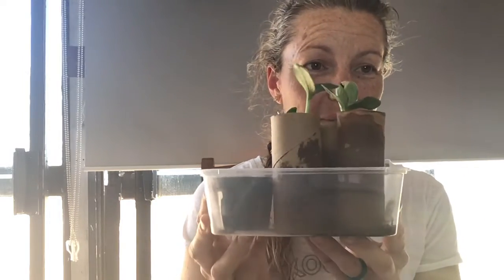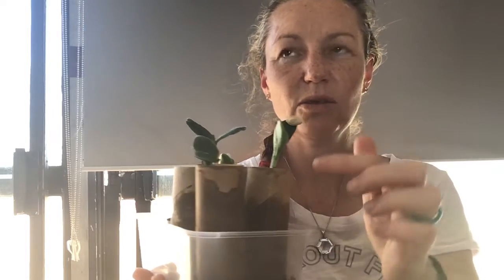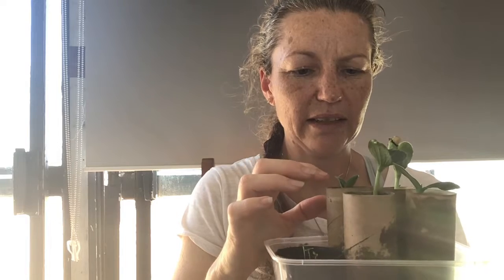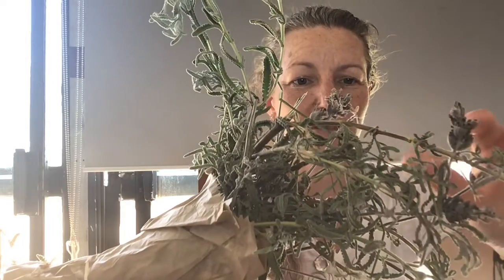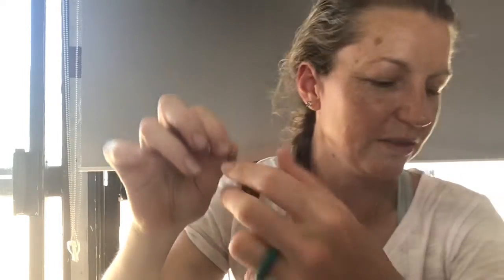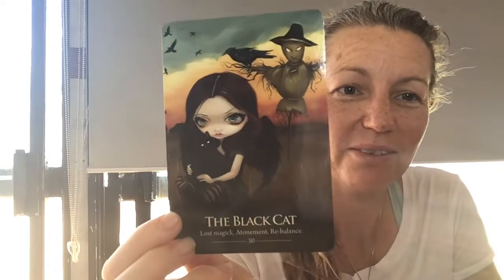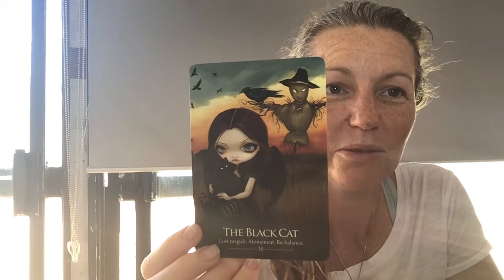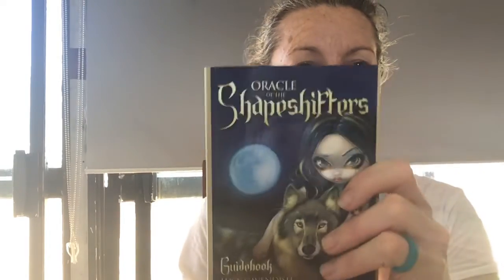Magic or mental Monday! You pick, I’m just sharing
Hey hey!

I wrote a note for myself last night in my diary/notebook which I haven’t done before. Normally my to do lists are plan and long and yeah a huge ass job list really - but my list today was to do a heap of videos and have heaps of fun so that’s what I’ve been doing 😆

I thought I’d share some tips along my windy conversation with you and this includes sprouting seeds, growing food, reading books, working with plants and why I don’t like lavender bushes HA! And of course the creations from rocks - smoky quartz - I’ve been doing plus a card shuffle for the new moon that has just been (because I really miss doing this for those In the witchy vibe crew), It’s a pretty good card, spot on for what is unfolding around us and even though we have lifted out of alot of muck and density there is alway others t share and help and pieces for us to acknowledge, accept and expand from. Plus I just felt like It would be cool to have a general chat.

It’s definitely a mental Monday for me with lots of energy flowing in good ways.

Be.